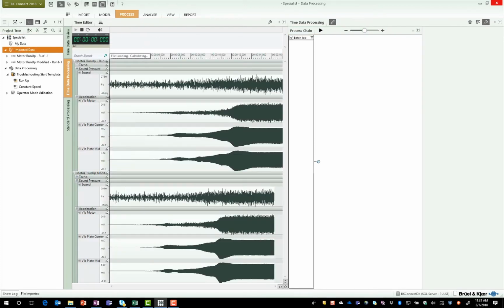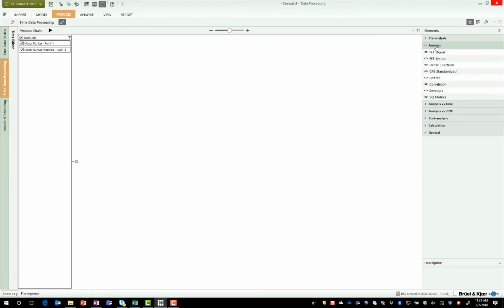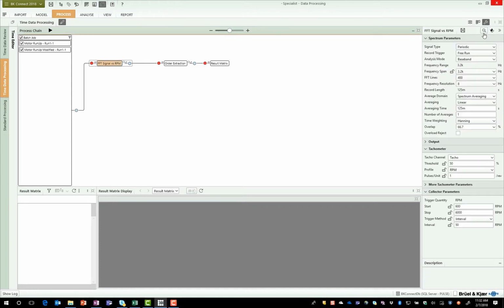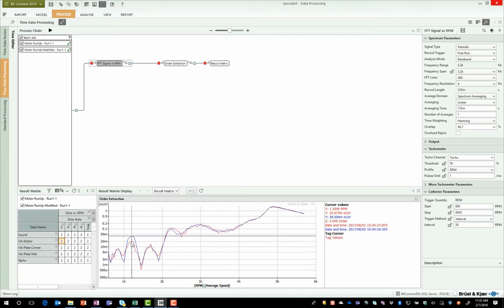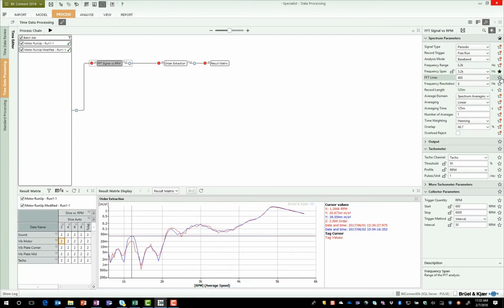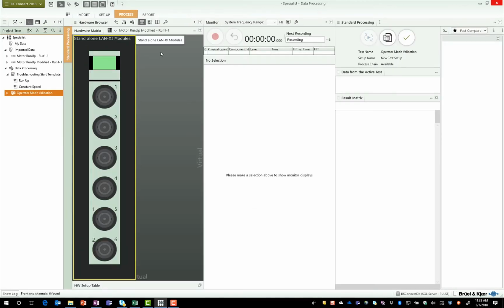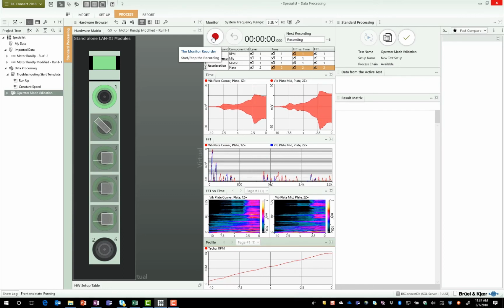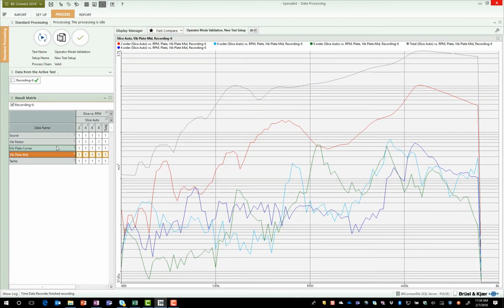BK Connect – Sound and Vibration Specialists – Brüel & Kjær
Every sound and vibration professional works a little differently.

Performing ad hoc troubleshooting demands a software platform that can evolve by enabling you to make changes to analyses as you go, and the right capabilities to take sound and vibration competences and procedures to new levels.